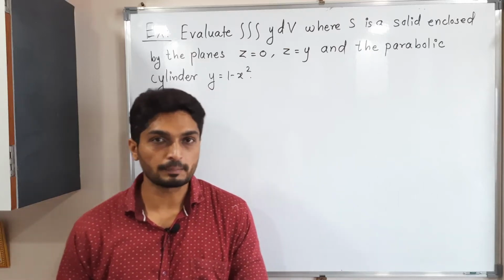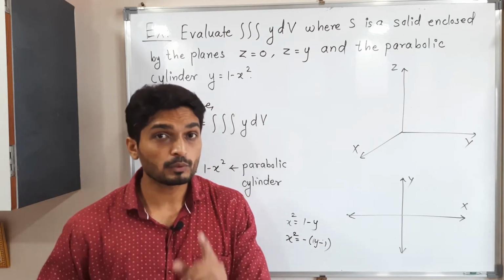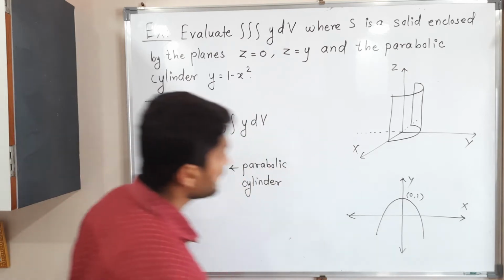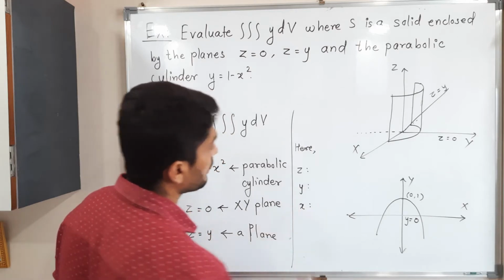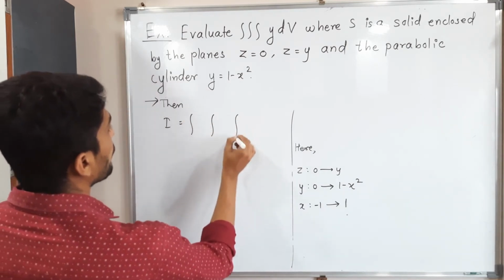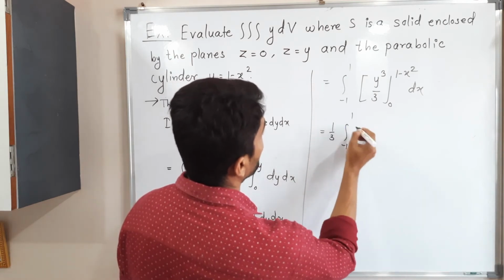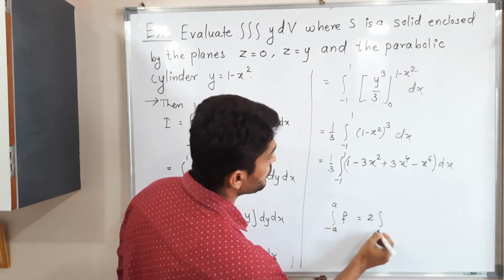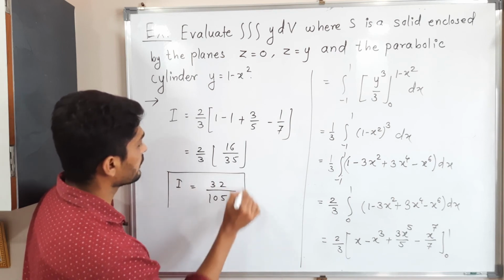Integral Calculus - Unit 1 - Lecture 27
Example of Triple Integral